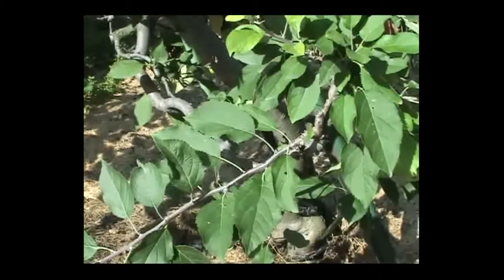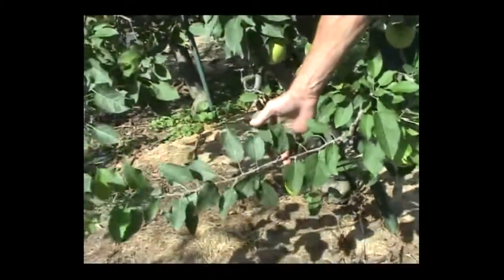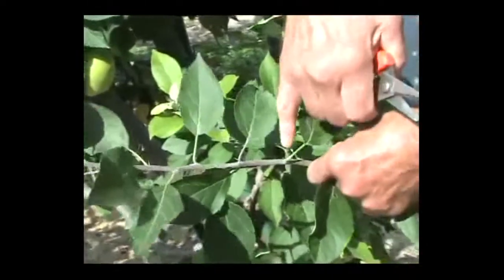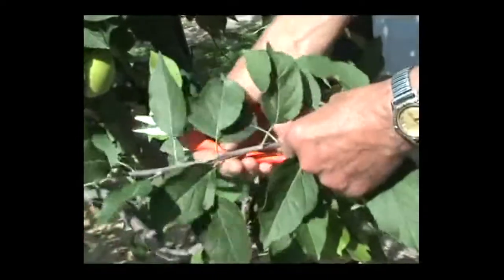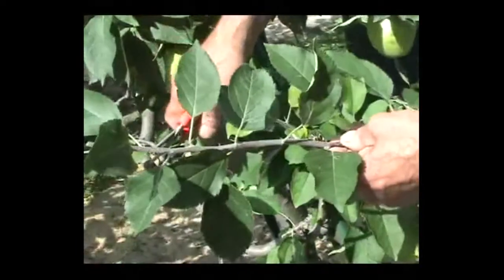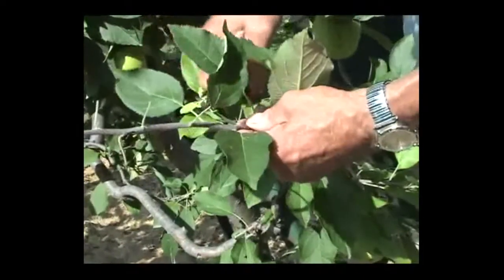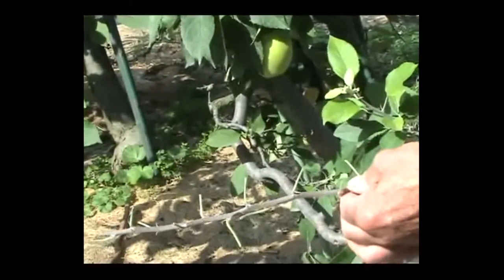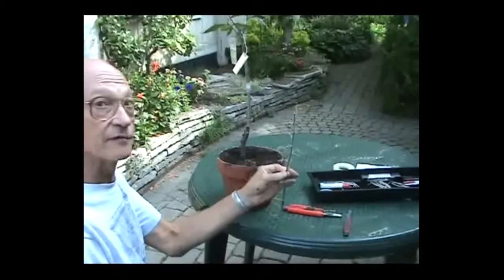I think this grafting lesson is going to help you, believe me and watch it.